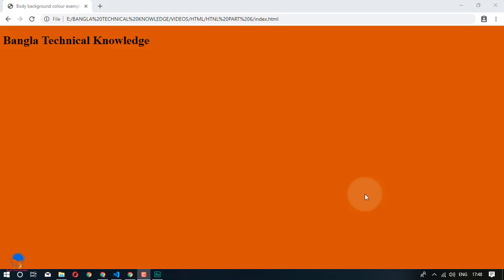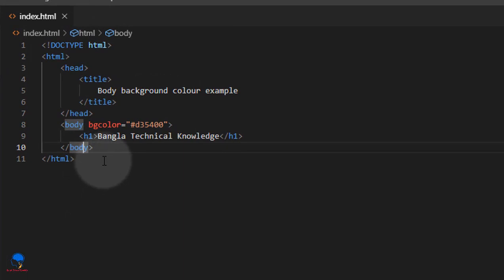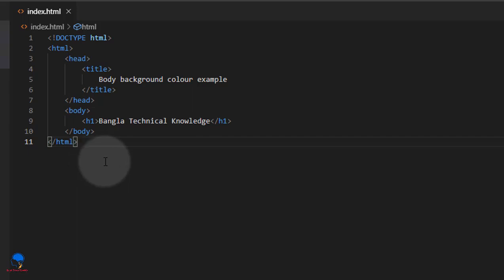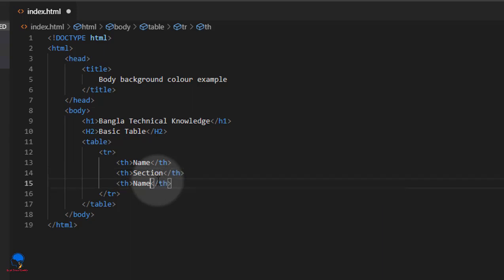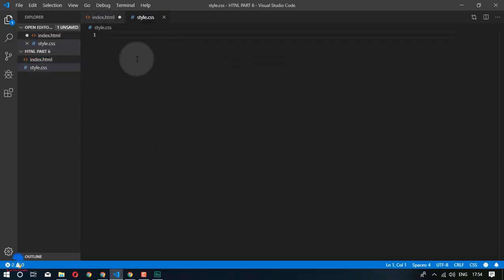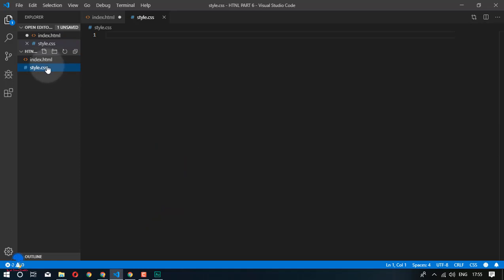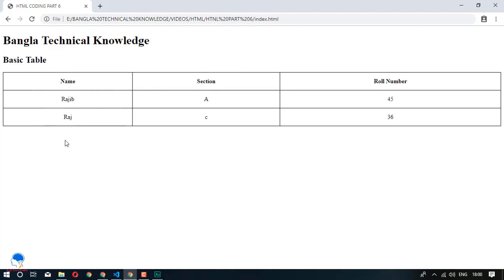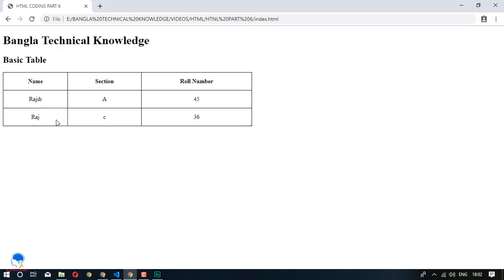HTML CODING PART 6 | Create Table | BANGLA TUTORIAL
Hey Guys,
In this tutorial, I create an HTML table. I used HTML and CSS language to making a table for website post. So, all of you learn this simple HTML method and easily make data table for blogger, WordPress, etc.

About

Bangla Technical Knowledge is a Technology-Related YouTube Channel. Here You Can Find Gadgets Review, Products Unboxing, Reviews, Tutorials, and Many Things.

Why I Started YouTube?
I'm a Tech Loving Boy. Tech is like an Alchohol of my life. that's the reason why I started YouTube Channel.

I Live in Kolkata,